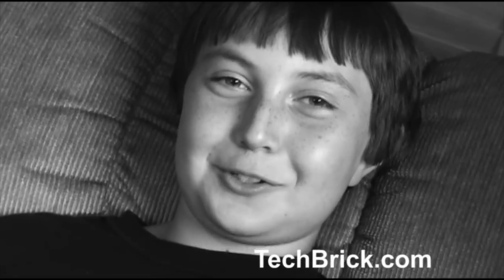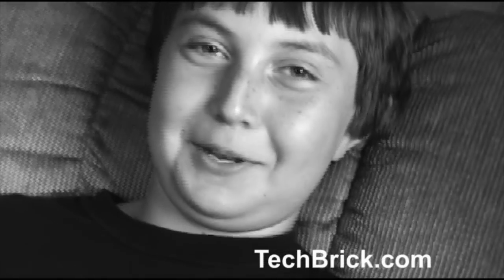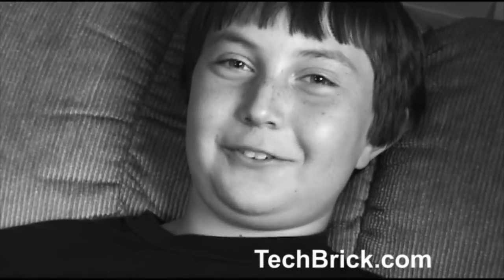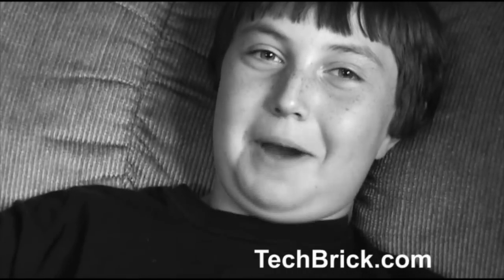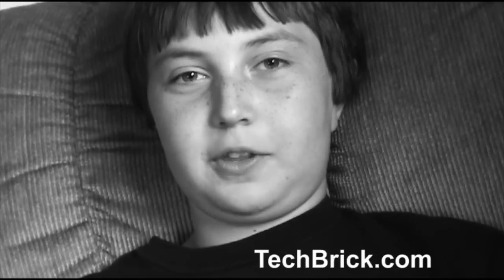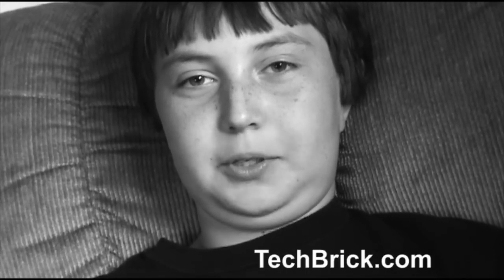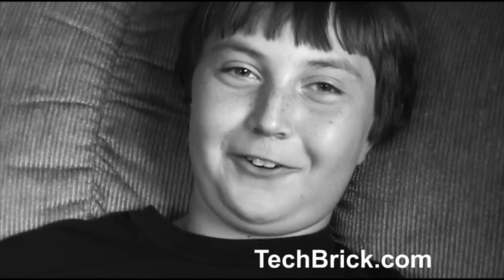Build Your FIRST LEGO League Body Forward Parts in 120 seconds by TechBrick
Jonathan, a member of TechBrick Robotics, demonstrates how to build all the table elements for this year's FIRST LEGO League (FLL) challenge  in less than two minutes. In the Body Forward challenge US FIRST asks students to learn about the human body and how modern technology has improved medicine and care.